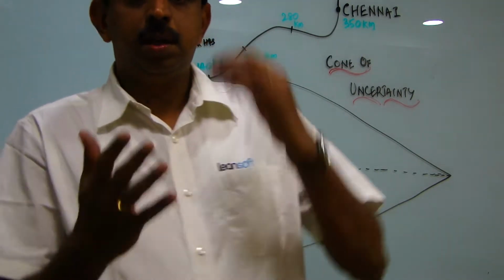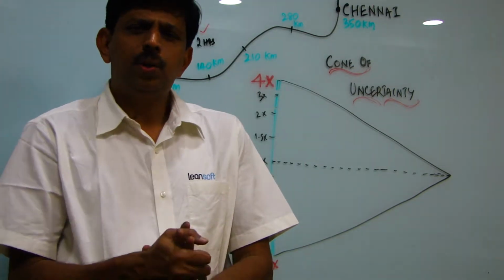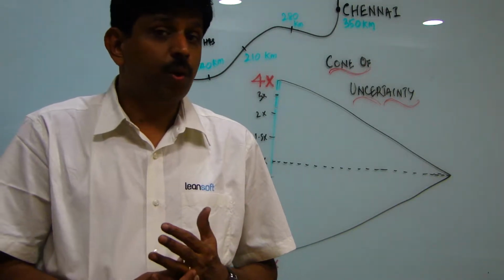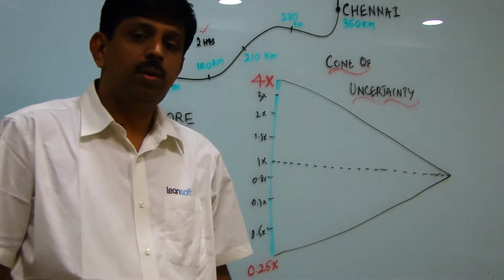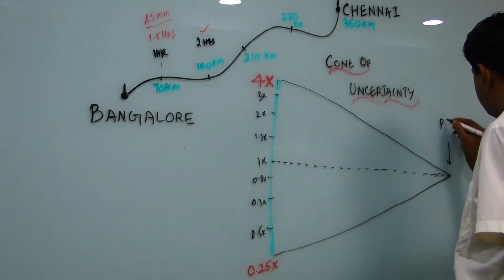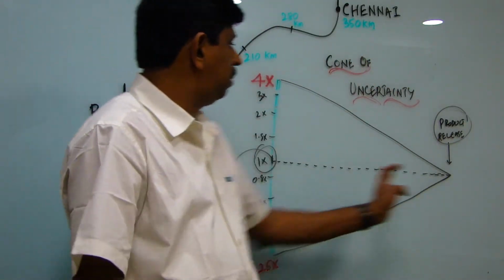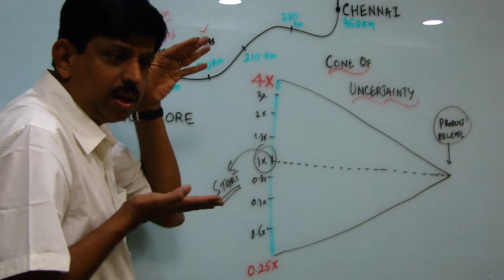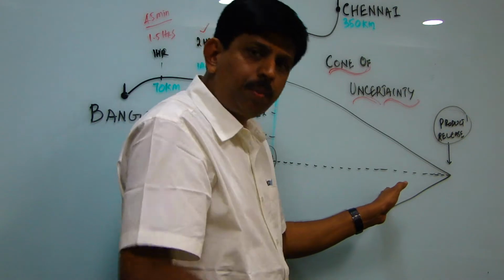Agile Estimation Part - 2